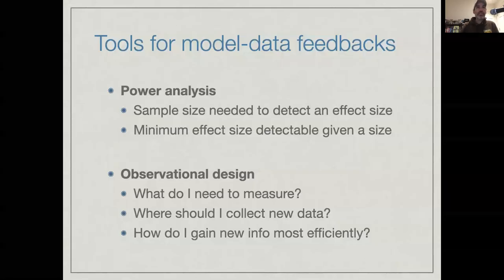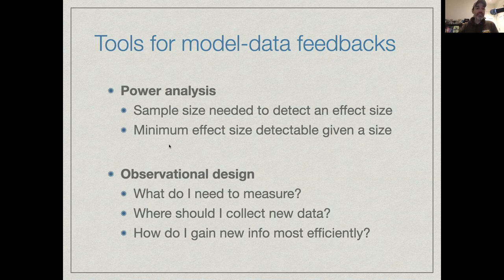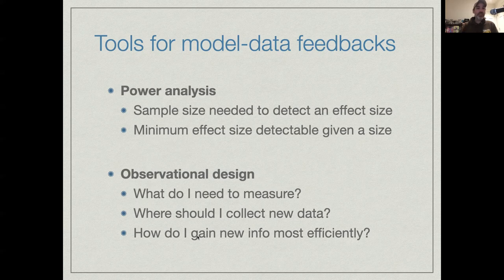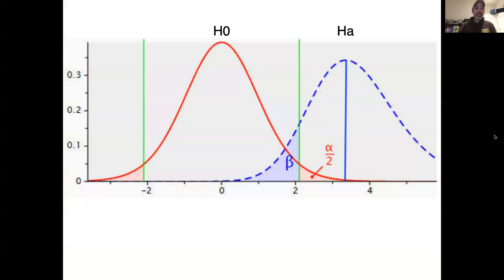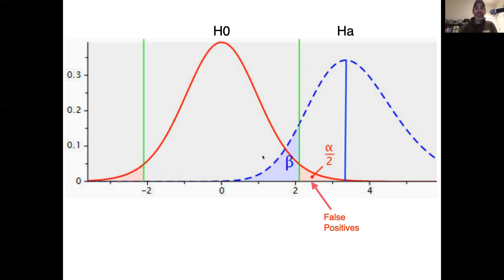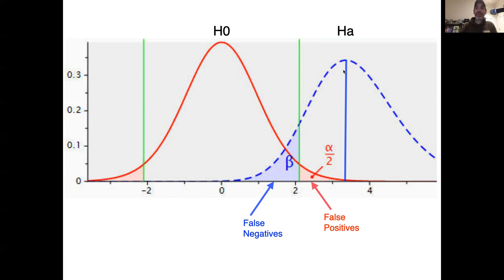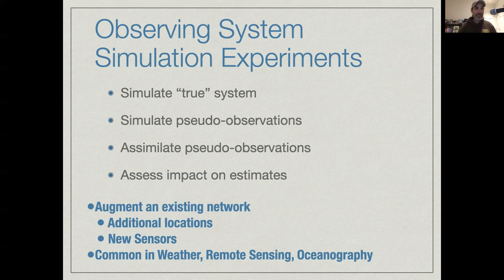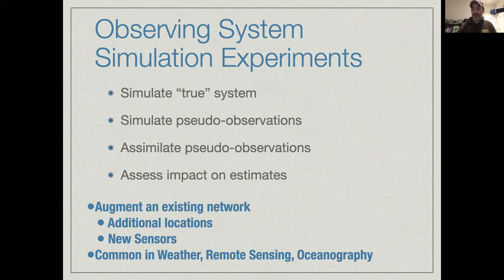EE375 Lecture 15f: Power analysis and observational design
Building on our uncertainty analysis, introduces the concept of a power analysis and how to estimate the sample size needed to detect an effect of a given size. Briefly outlines numerical methods for estimating power, and touches on the optimization of sampling over multiple competing parameters and the idea of Observing System Simulation Experments.